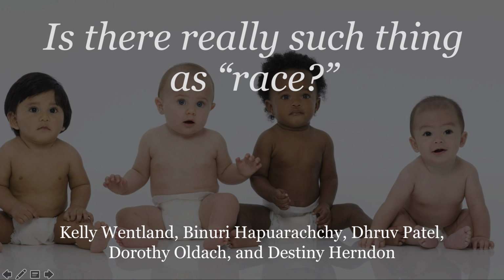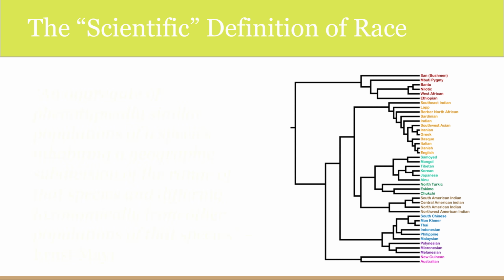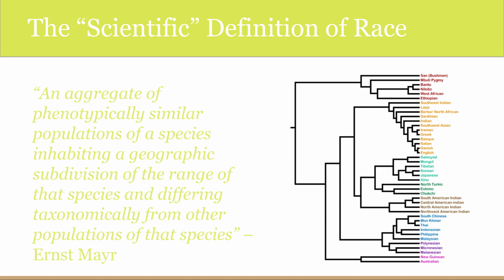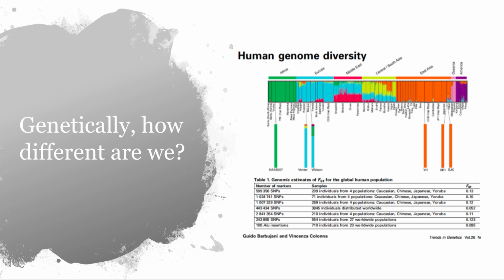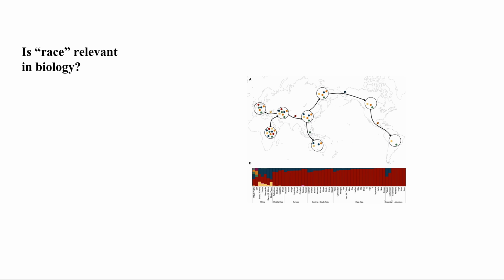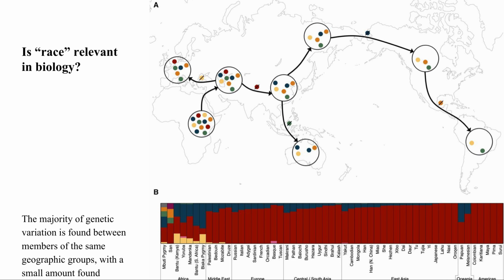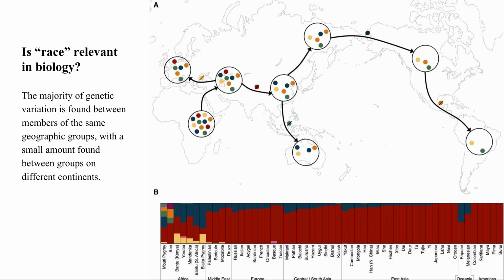Is There Such a Thing As Race?